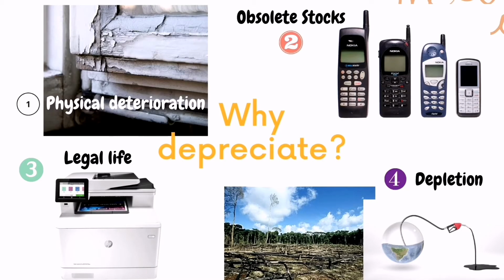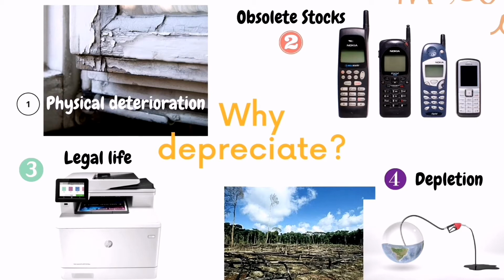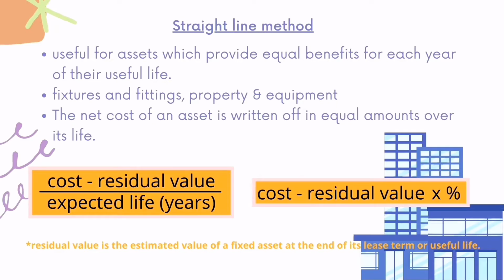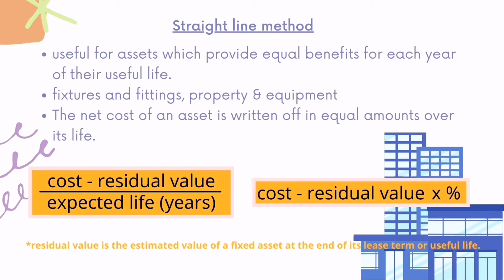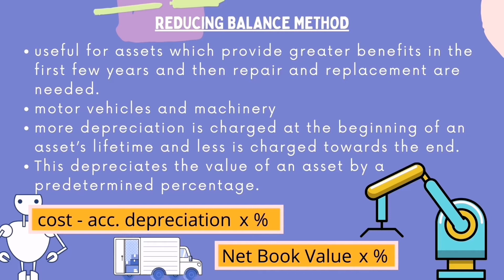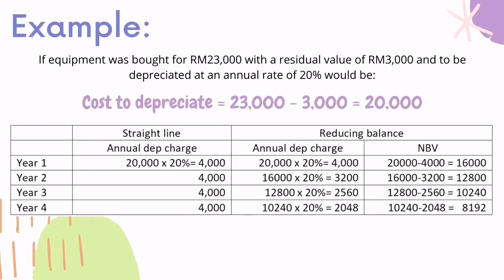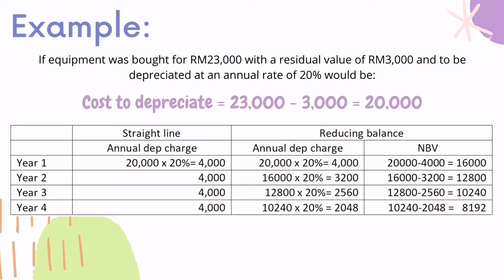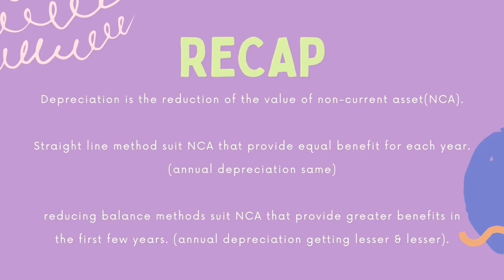Ep 11 : Depreciation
This video will explain straight line method and reducing balance method.